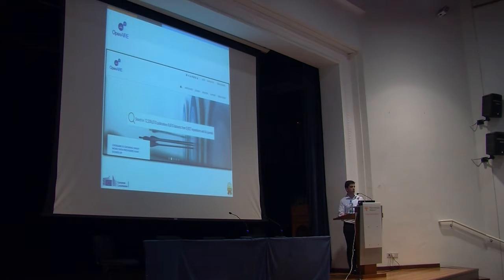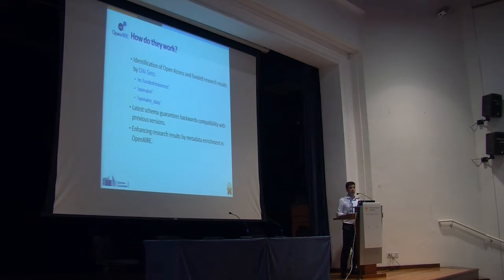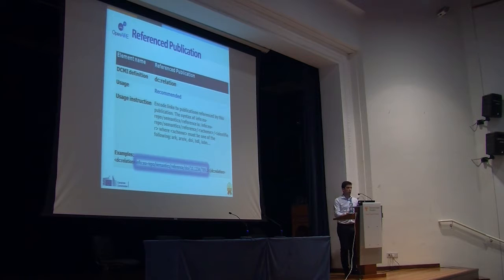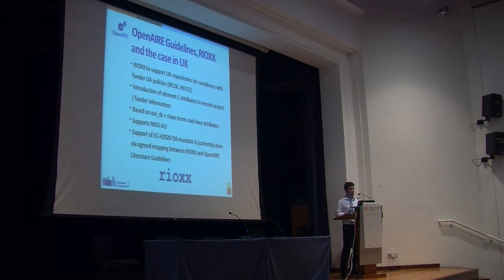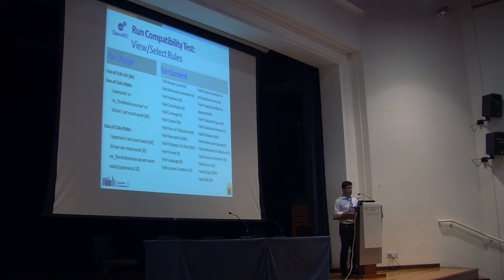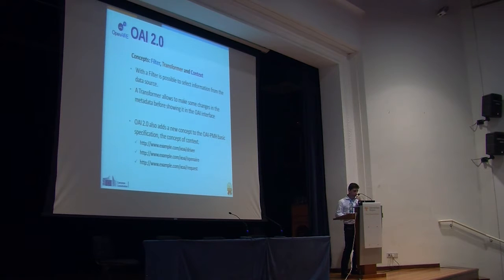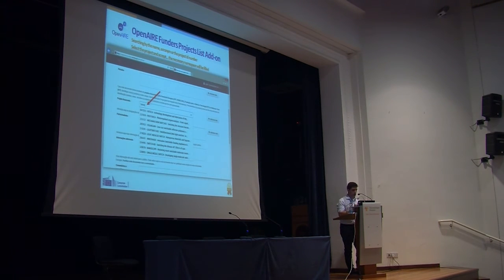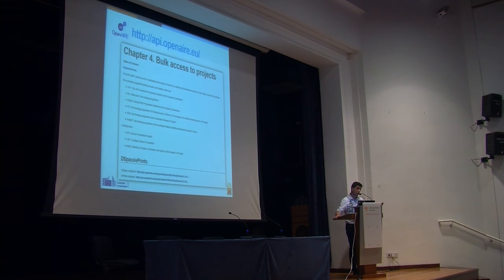Repository managers: guidelines to meet H2020 requirements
National workshop for Open Access in Cyprus 23/10/2015
By Ricardo Saraiva, University of Minho